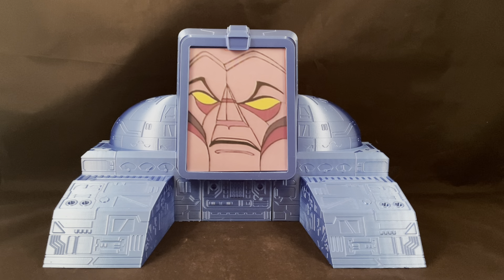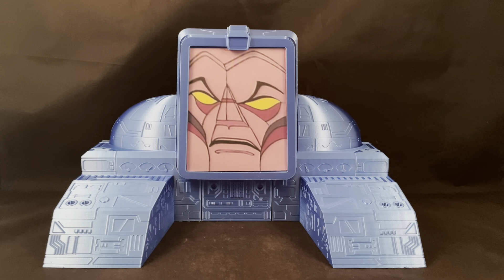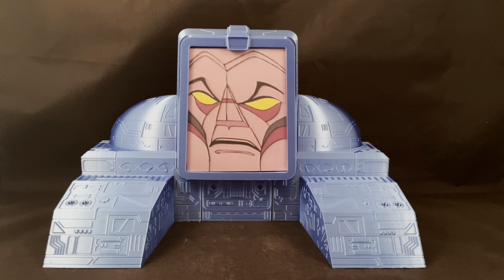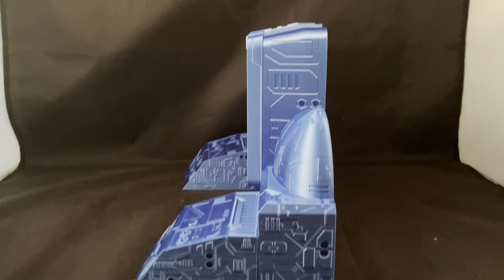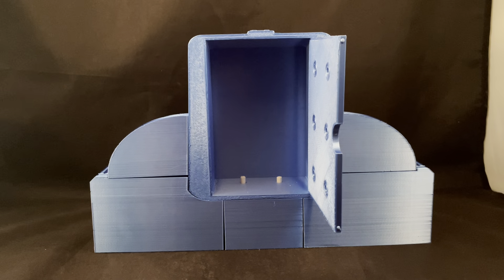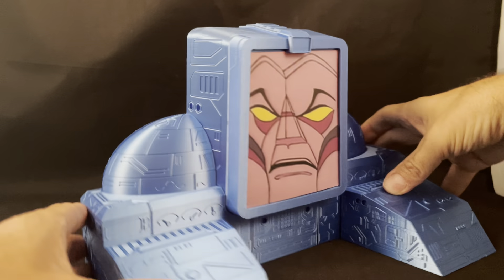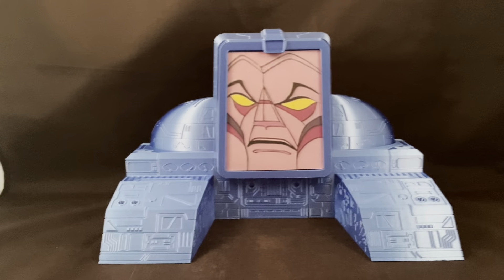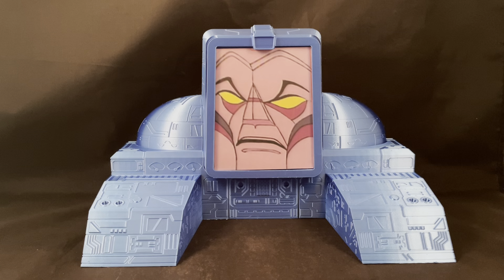Torq III from Transformers G1 "Day of the Machines"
This is a newest design from Funbie Studios featuring Torq III from the Transformers G1 episode "Day of the Machines".  You can purchase your very own here: